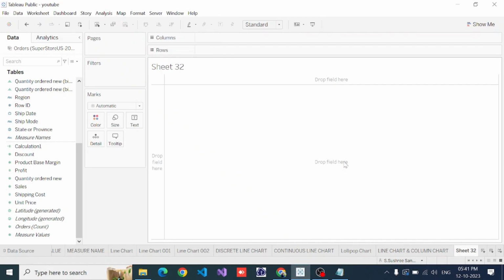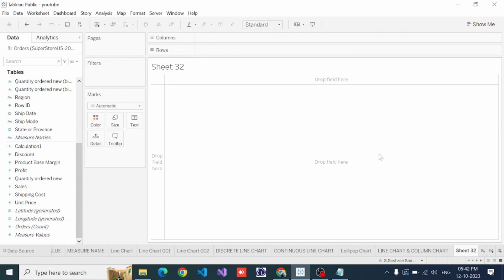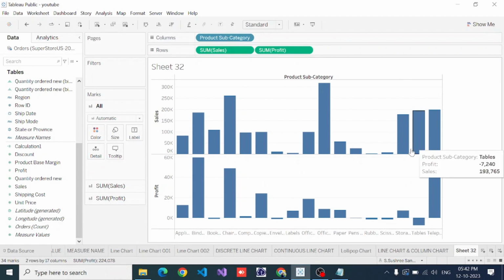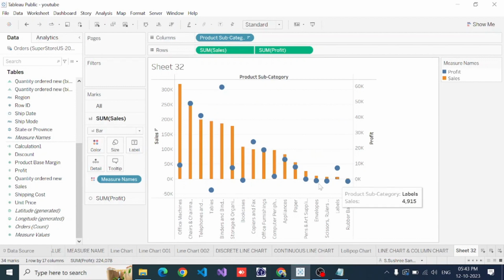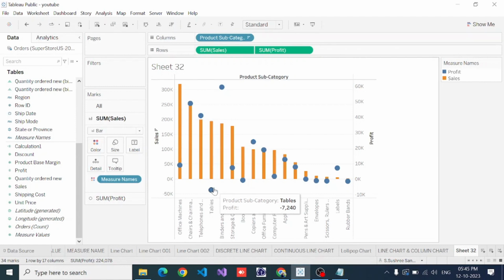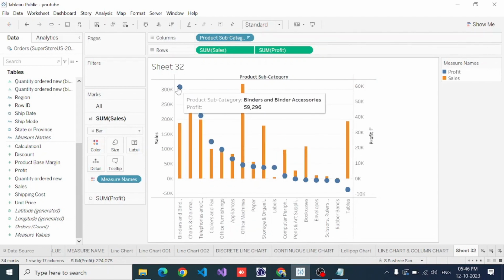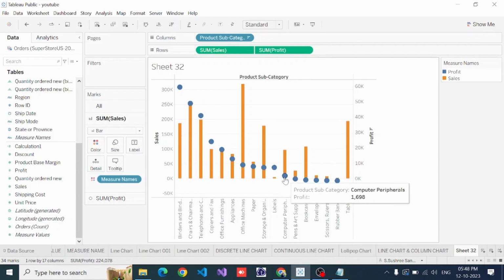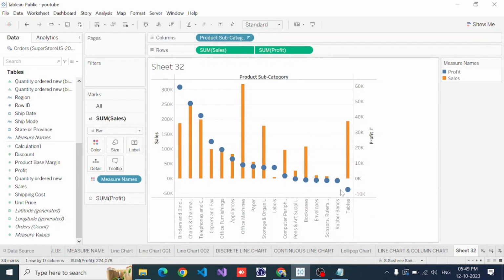How To Create A Dual Axis Chart In Tableau || Learn Dual Axis Chart Using Tableau In Just 4 Min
In this video, we will see the creation of a   Dual Axis Chart in Tableau. Follow along as we go through the step-by-step process of doing a  Dual Axis Chart  ..

SUSHREE